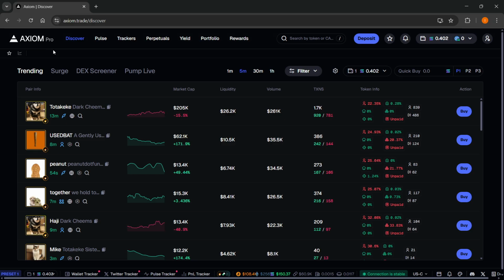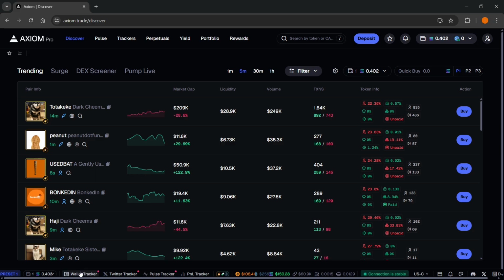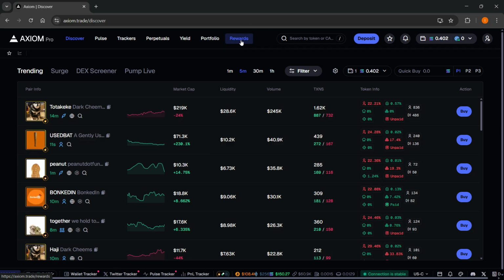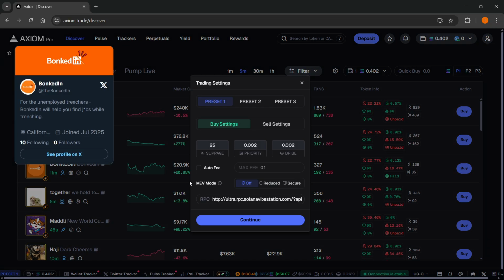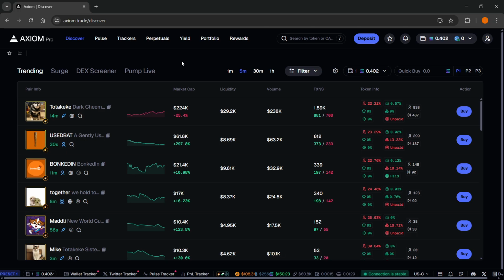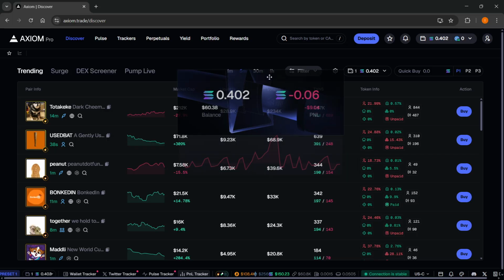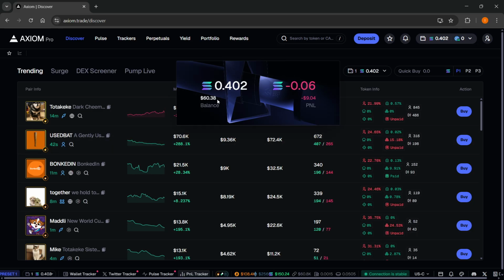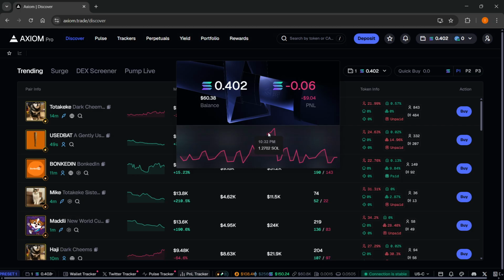How To SEE PNL Performance Graph On Axiom (QUICK & EASY) 2026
In this video, I’ll show you how to see the PNL performance graph on Axiom. This is a full guide on how to view your profit & loss trends visually in Axiom Pro Trade in 2026.

If you’ve been trying to monitor your PNL performance with graphs on Axiom, this is the video you need to see!